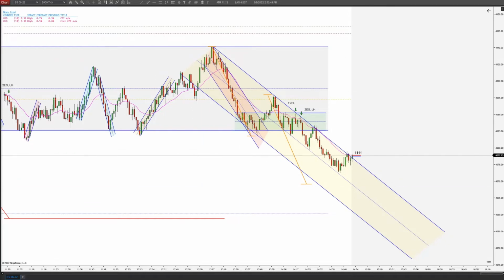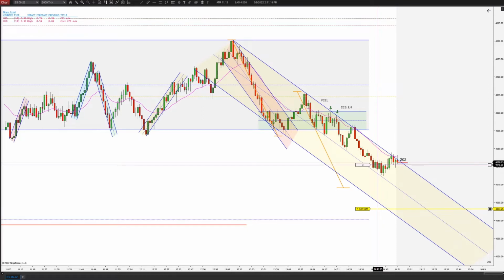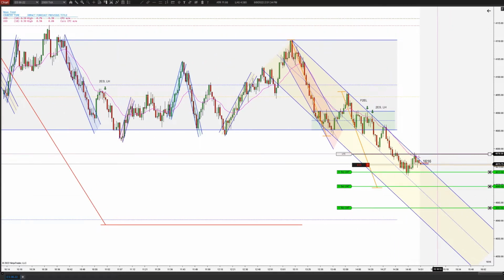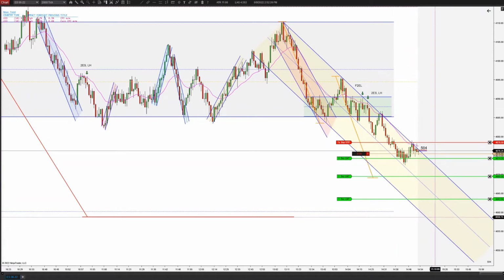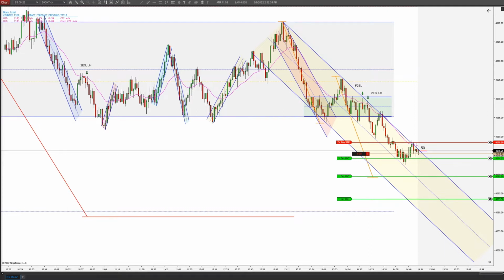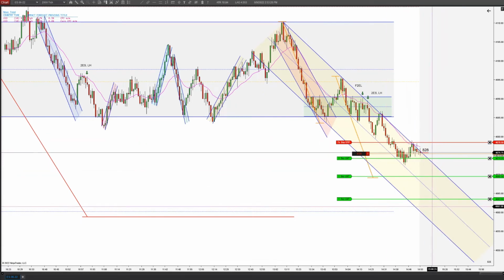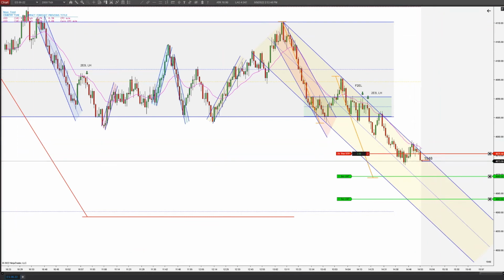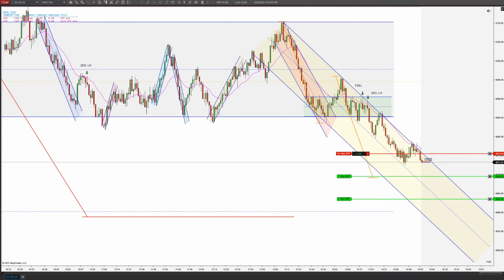09/06/2022 - Downtrend - 2ES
Hey traders!

This is a live trade from our daily trading.